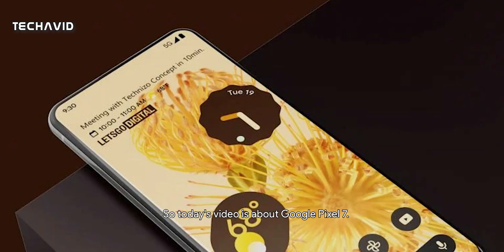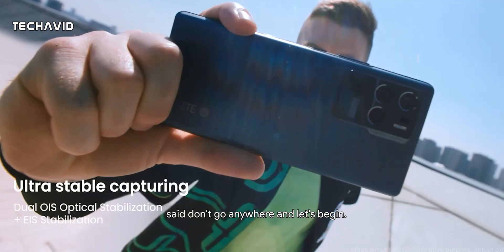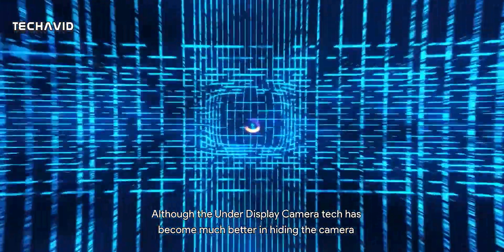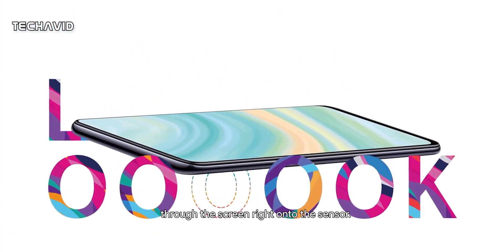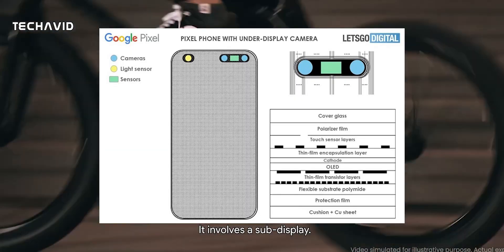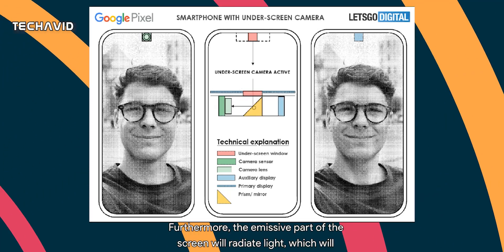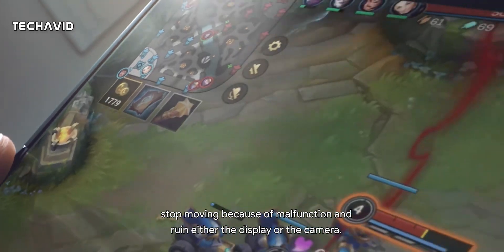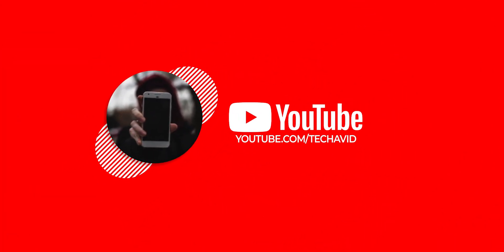Google Pixel 7 - SURPRISE!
A new patent indicates that the Google Pixel 7 could include an under-display camera. This patent has been spotted by Letsgodigital, and was published with the USPTO (United States Patent and Trademark Office).

This patent is described as “Display configuration for mobile computing devices”, and it has 16 pages. It was published on December 2021, but it’s now making the rounds, as it has been spotted.